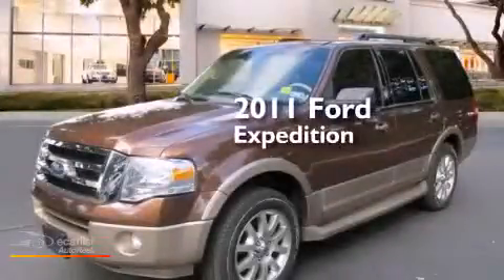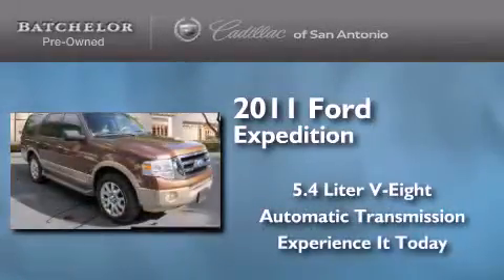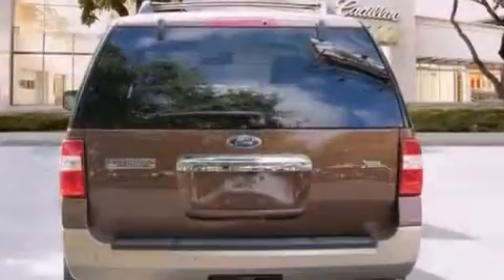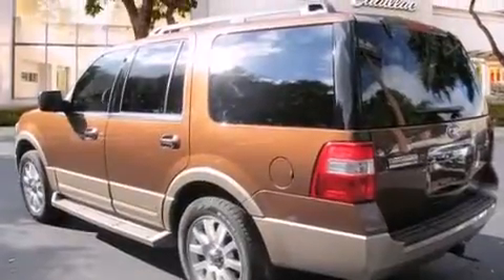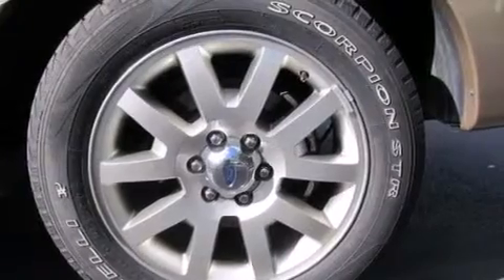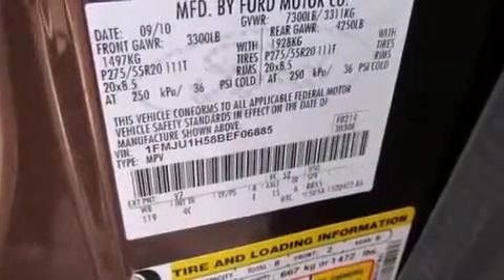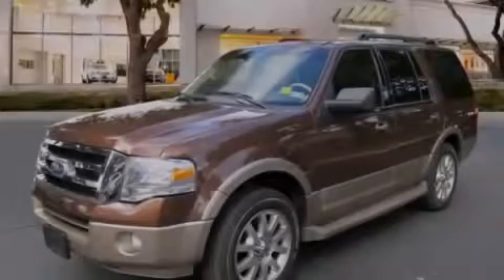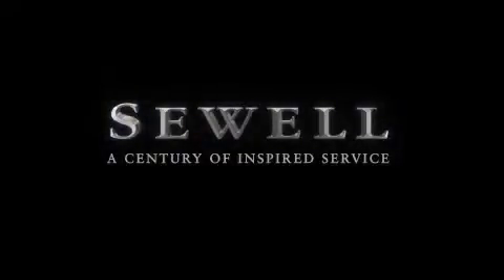2011 Ford Expedition San Antonio TX 78230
Year : 2011
 Make : Ford
 Model : Expedition
 Engine : 5.4L SOHC 24-valve V8 FFV engine
 Trans . : Automatic
 Exterior : Brown
 Miles : 57,256
 Interior : Tan

 Used 2011 Ford Expedition San Antonio TX